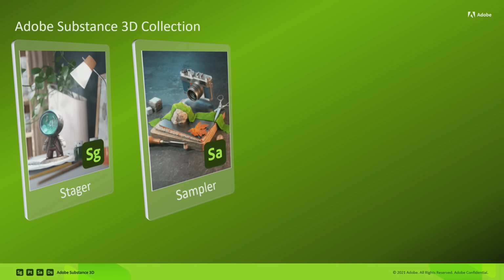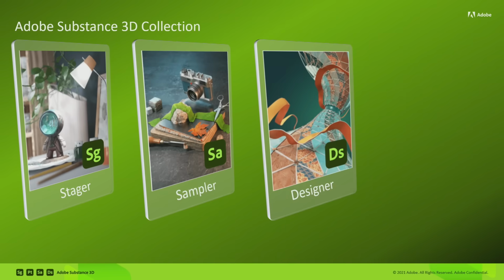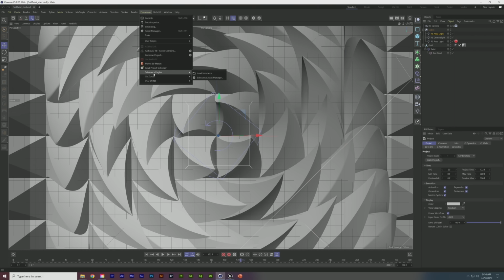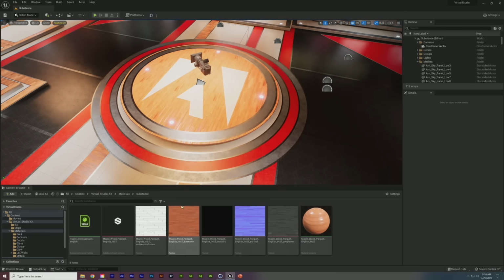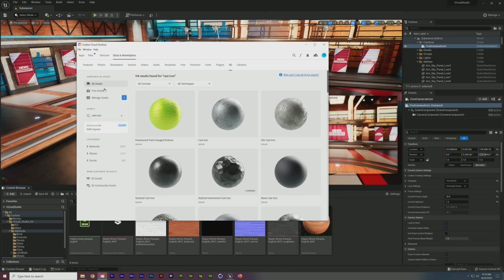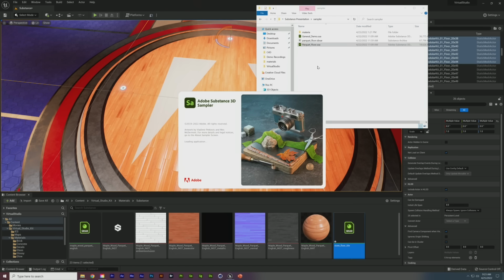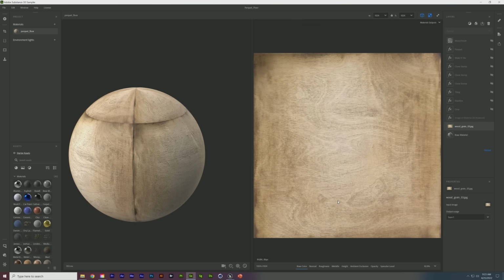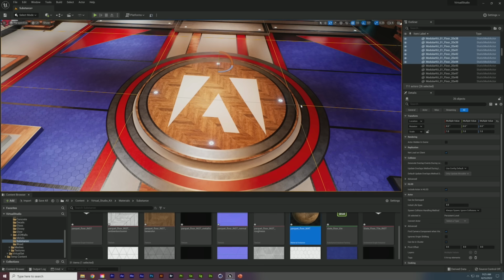Make Your Work Go FASTER with Substance 3D! Substance 3D Ecosystem Tutorial | NAB 2022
Want to learn how 3D content can change the game? Join us for NAB 2022 and discover how the Substance 3D ecosystem can enhance your post-production workflow with 3D content.